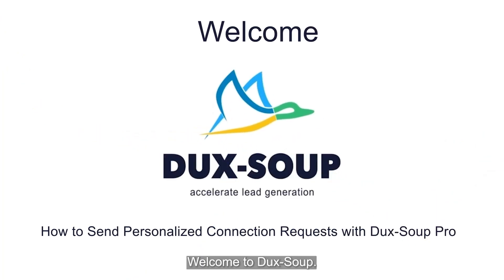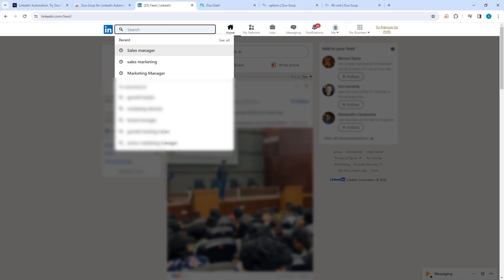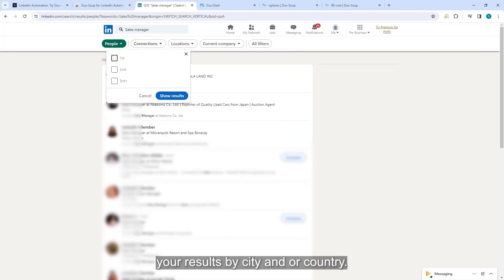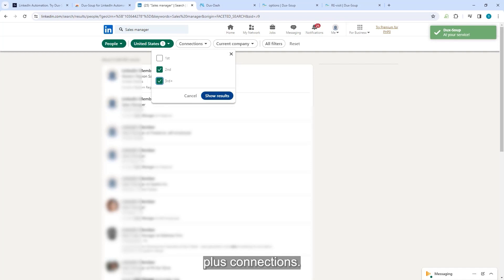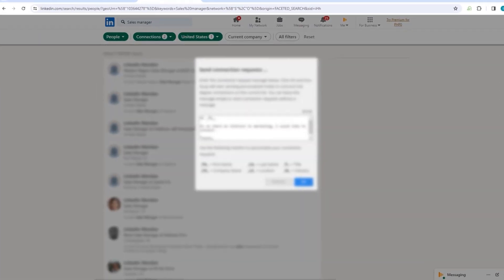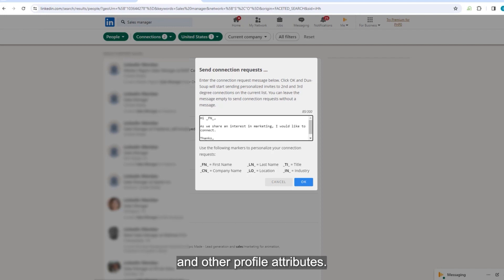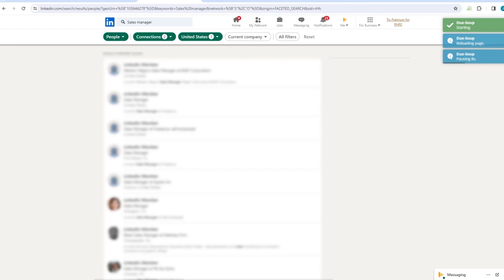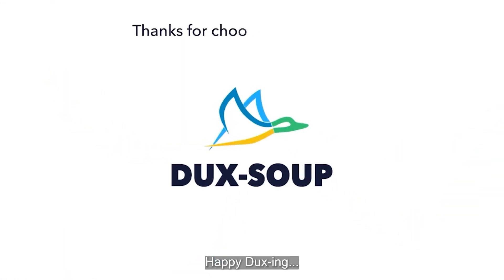How to Send Personalized Connection Requests with Dux Soup Pro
With Dux-Soup Pro you can send personalized connection requests to targeted LinkedIn lists in just a couple of clicks, growing your LinkedIn network faster and increasing your visibility. Watch our easy tutorial to show you how to do this with Dux-Soup Pro.

Stay up to date with the latest LinkedIn lead generation news and tips when you sign up to our learning hub